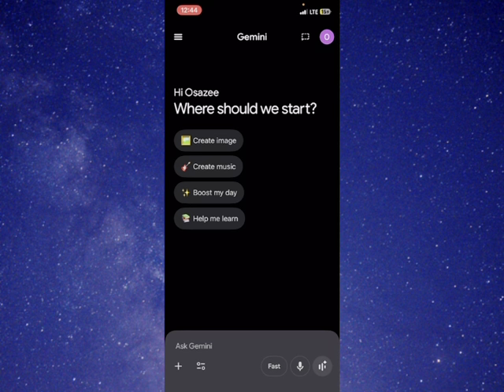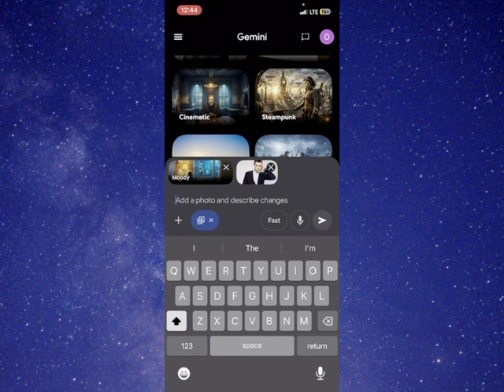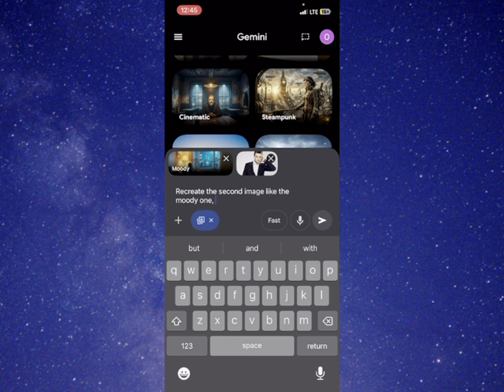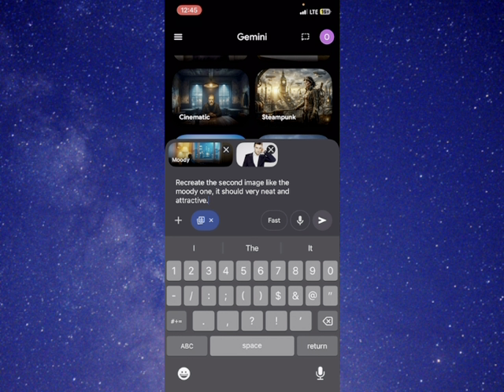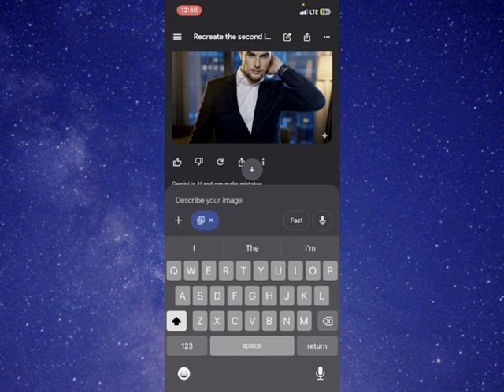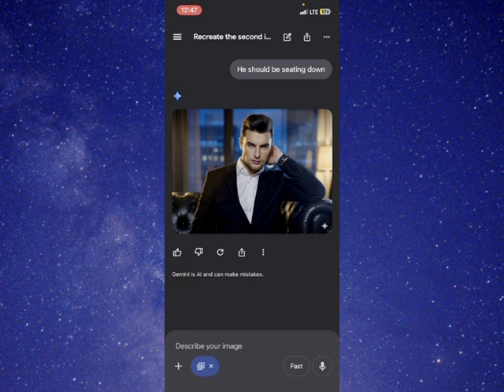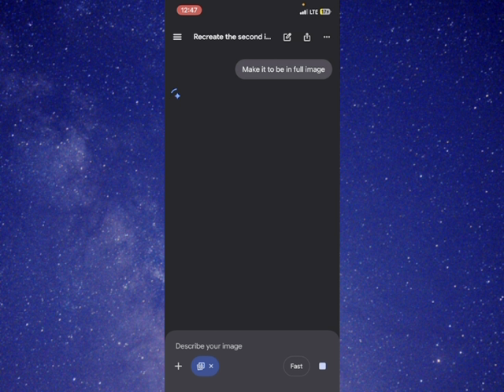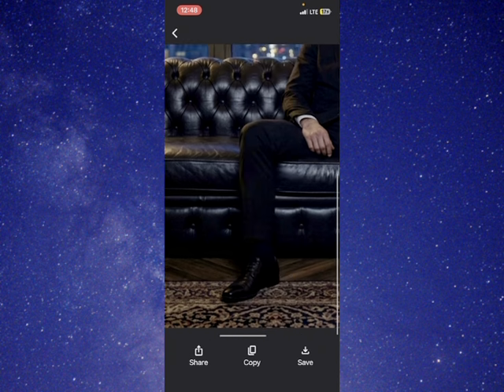CapCut Filter Tutorial 🚀 Upgrade Your Videos FAST!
Welcome to AI Video Lab With Osazee — your go-to channel for learning how to create videos using AI tools!

On this channel, you’ll discover step-by-step tutorials on how to create YouTube videos, TikTok content, and social media videos using AI — even if you have no editing experience.

I break everything down in simple steps so you can create high-quality videos fast, grow your content, and start making money using AI tools.

Whether you want to automate your content creation or build a faceless YouTube channel, this channel will guide you from beginner to pro.

🔥 AI video creation tutorials for beginners
🔥 Faceless YouTube automation strategies
🔥 How to create viral videos with AI
🔥 Make money online using AI tools